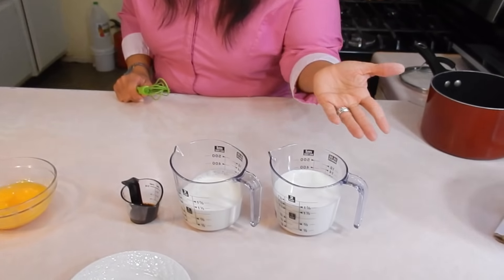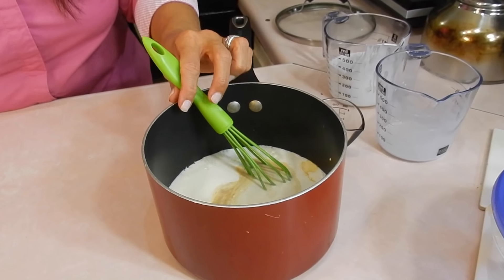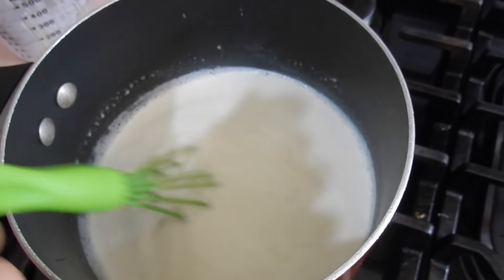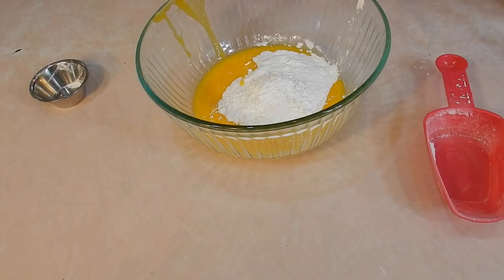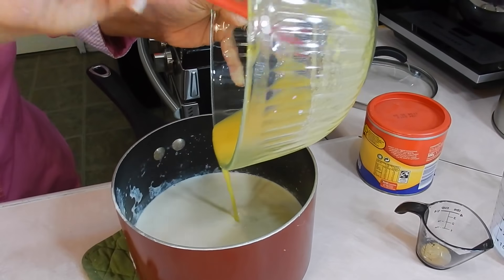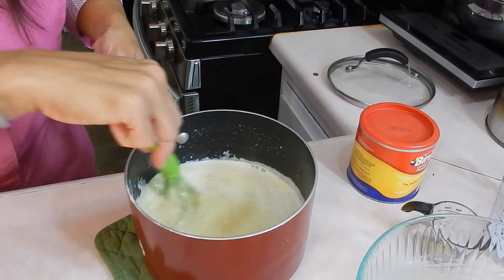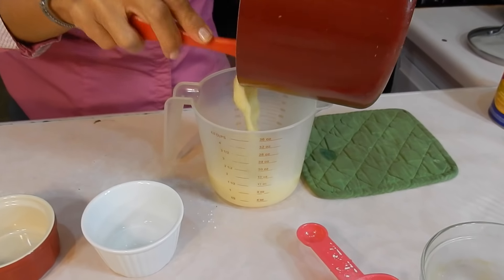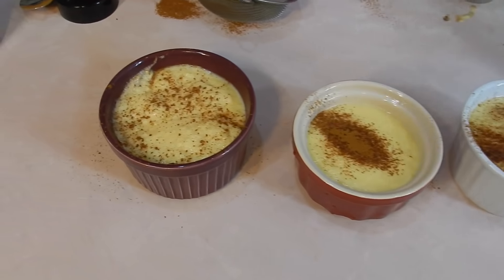How to Make Vanilla Custard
How to make home made custard.